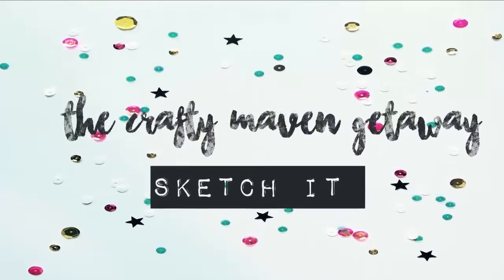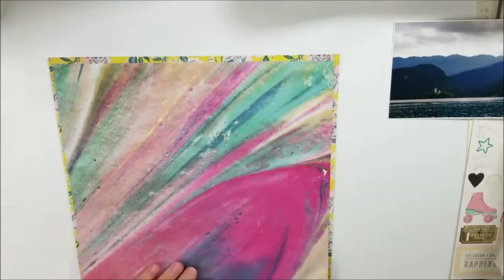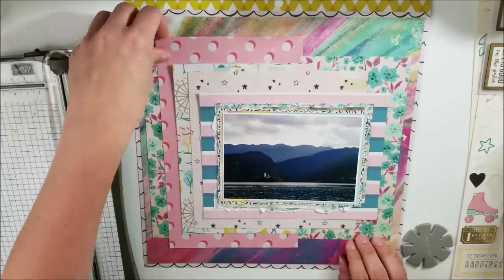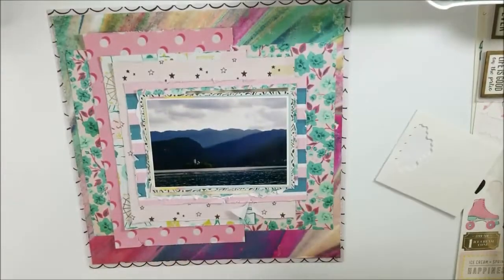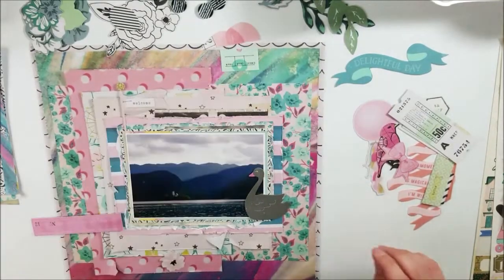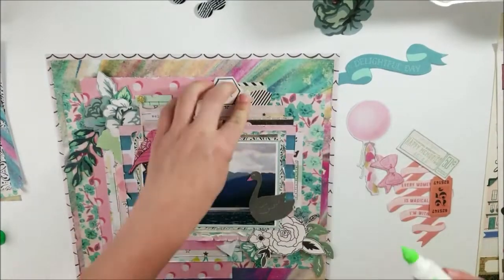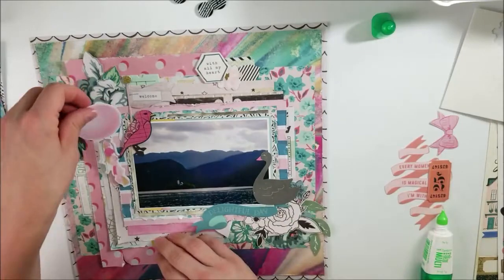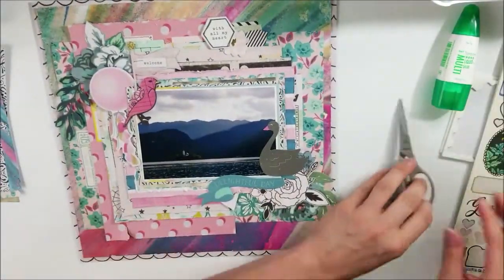Sketch It: Delightful Day (Miranda Webber)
Hello! I hope you are enjoying The Crafty Maven Getaway!

Miranda Webber

The song name is Feelin Good.